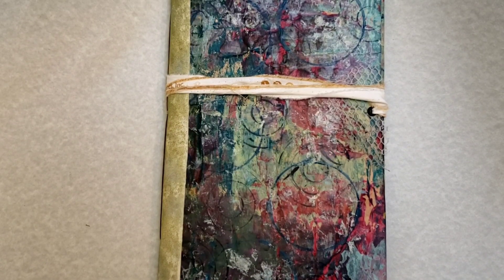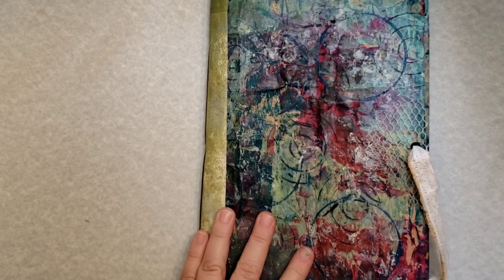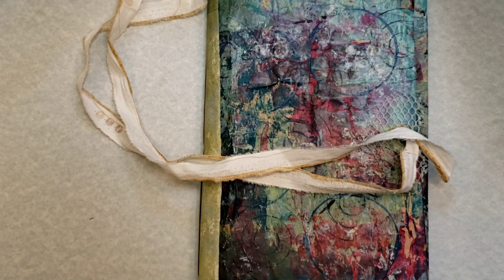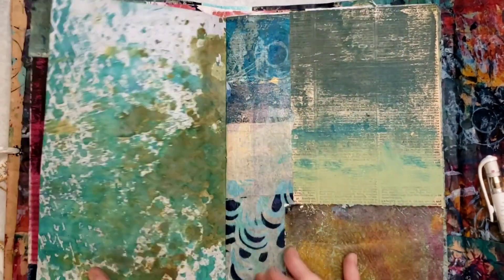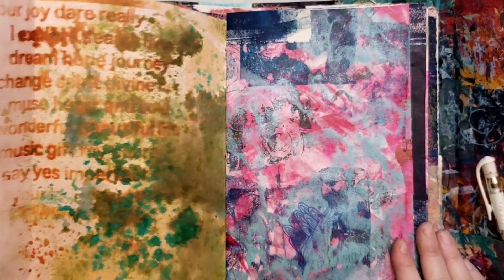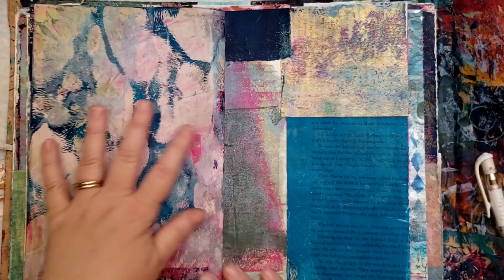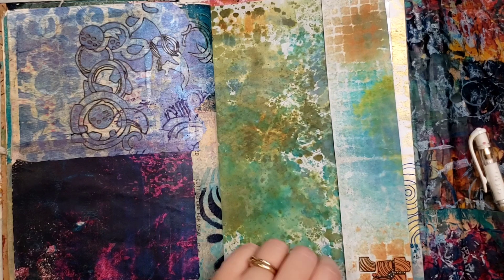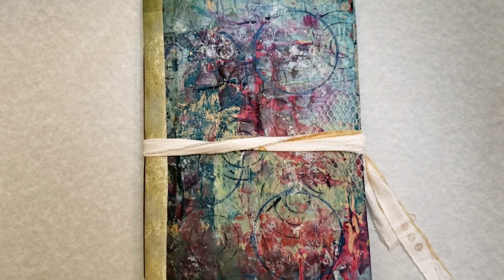Clashy Trashy Art Journal Book